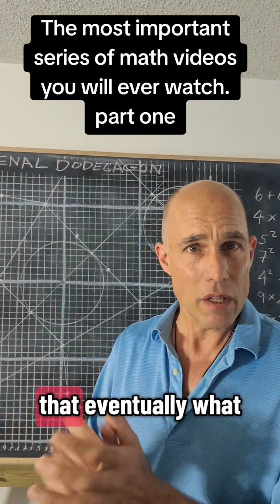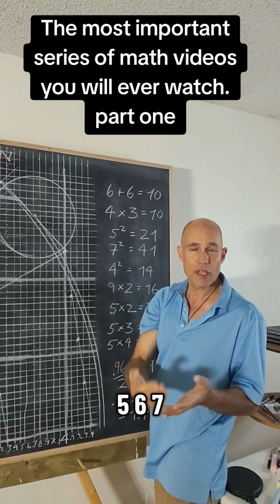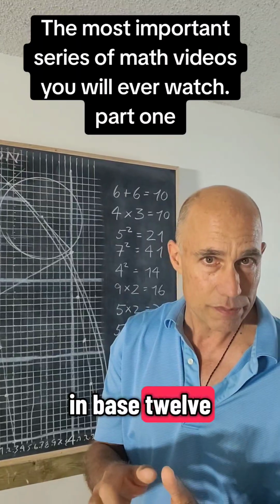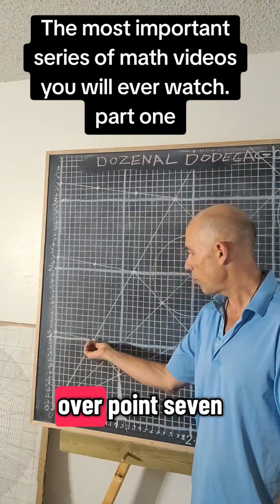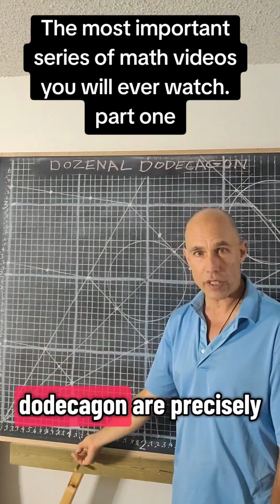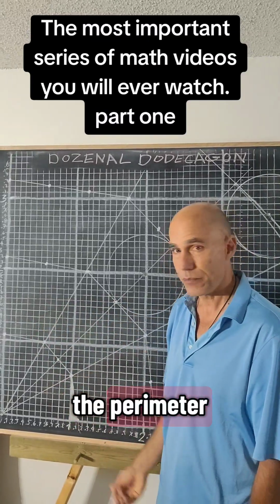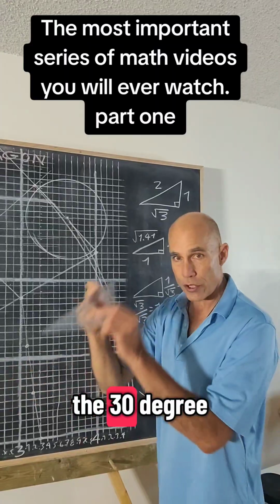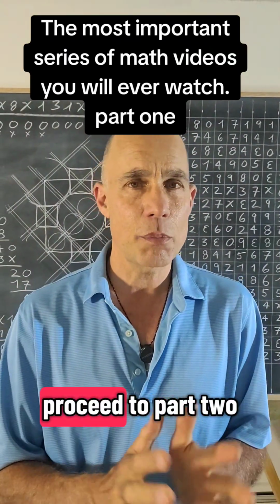PART ONE of the most important series of math videos you will ever watch. (Journey to dozenal pi)